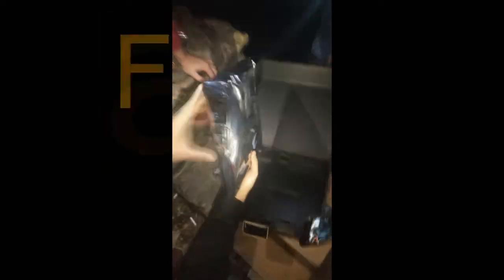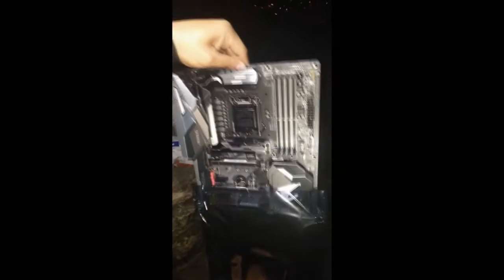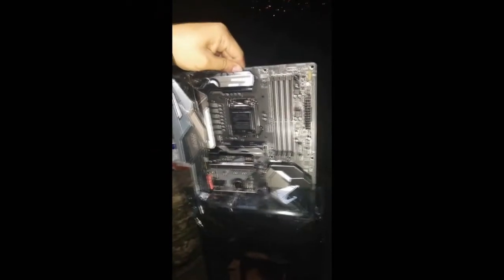Unboxing Aorus MoBo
On my way home, decided to stop over for a few drink, got drunk, Unboxed my new motherboard!